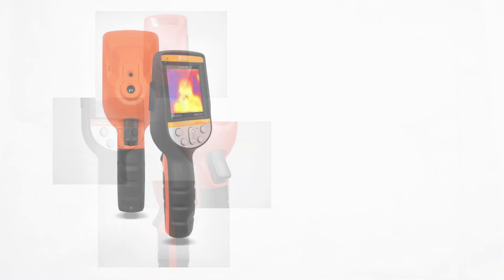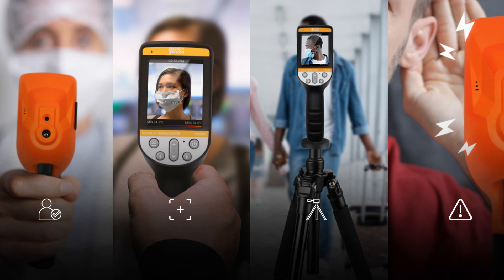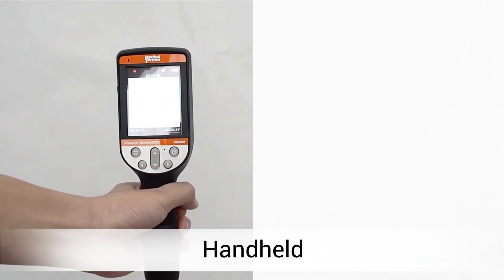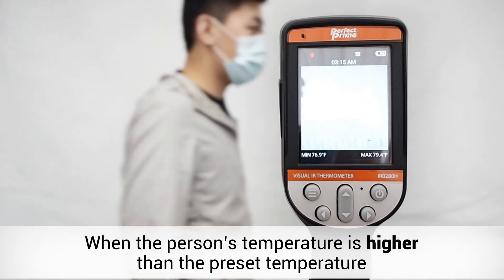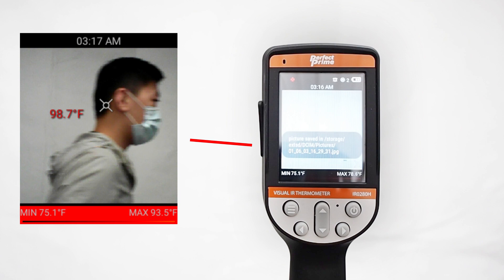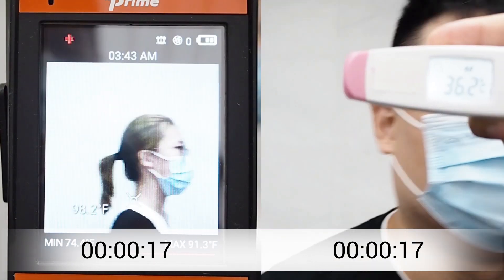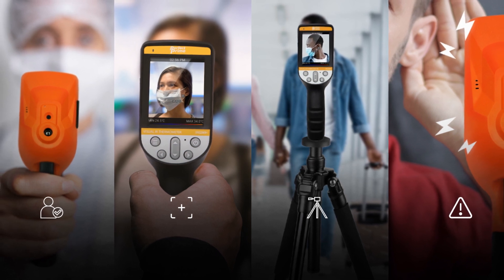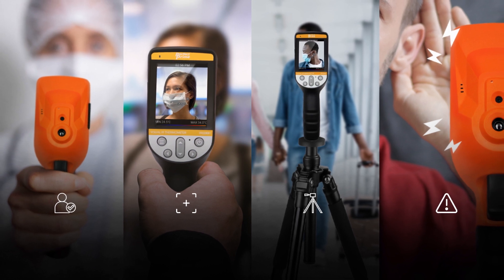Why PerfectPrime IR0280H Thermal Camera Is Your Best Choice